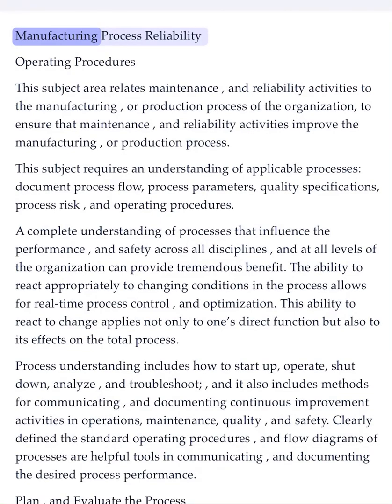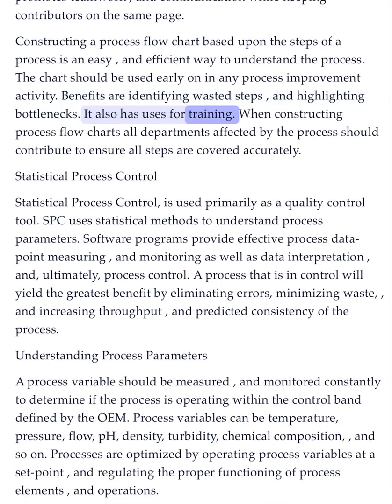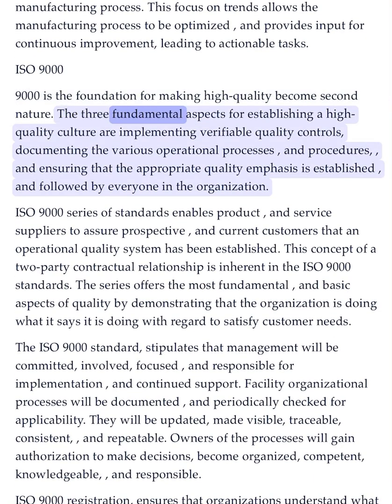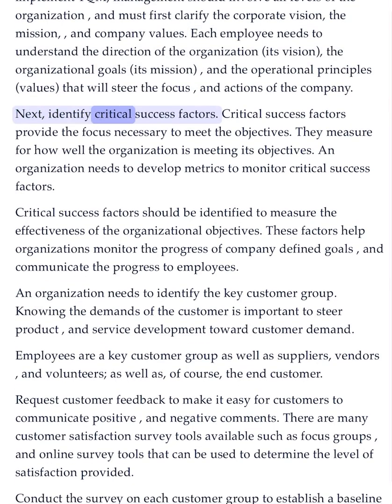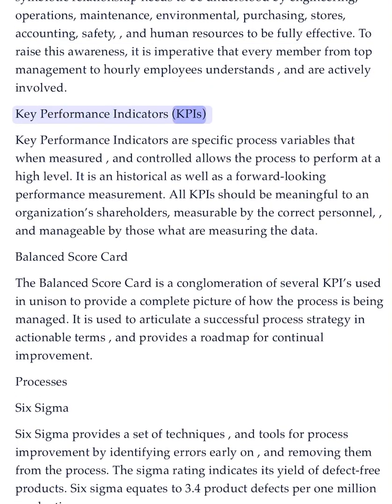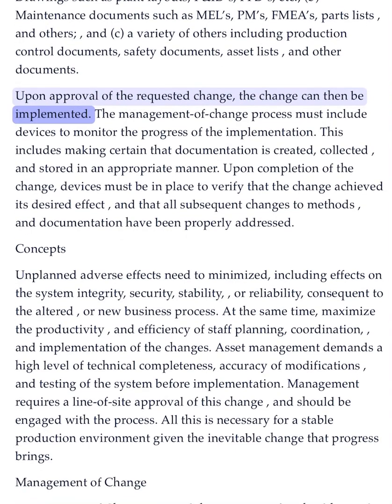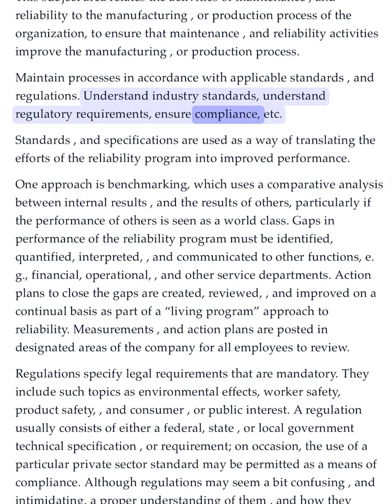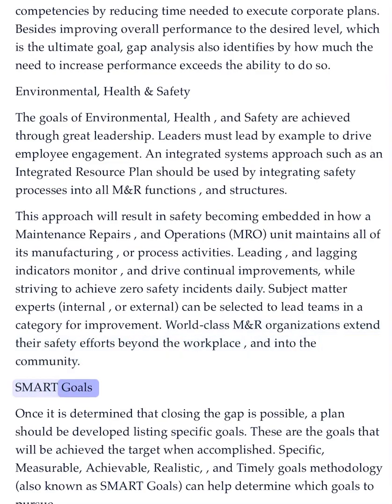SMRP Pillar 1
SMRP RCM Pillar 1